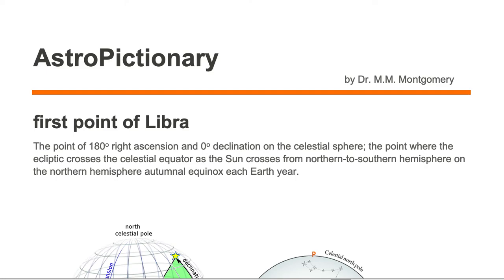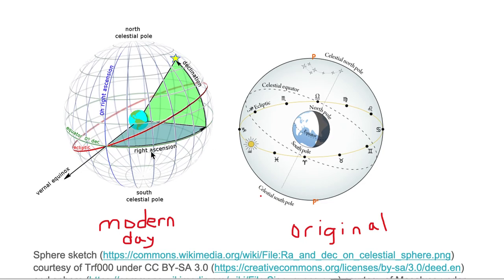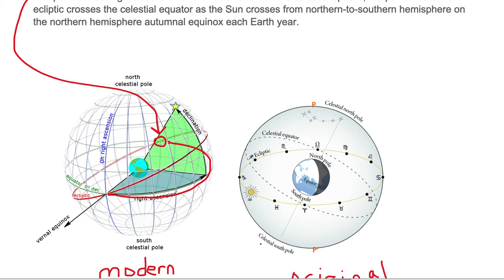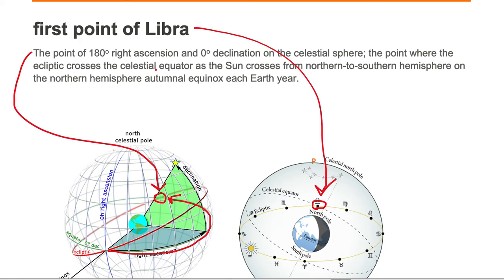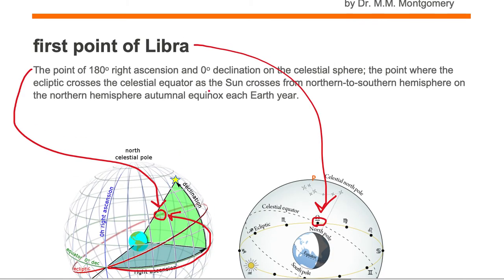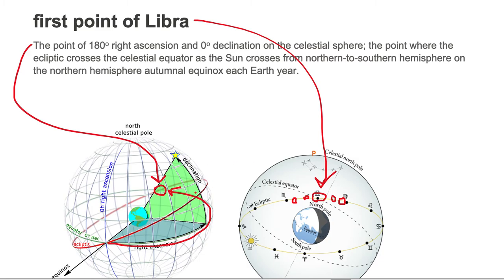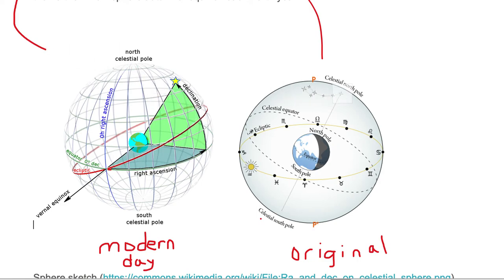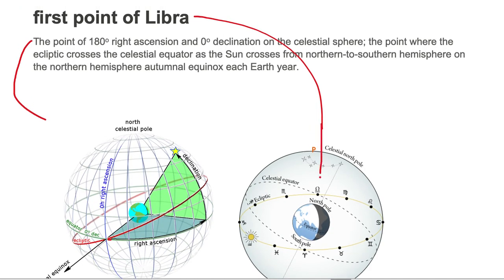First Point of Libra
AstroPictionary Vocabulary
Astronomy